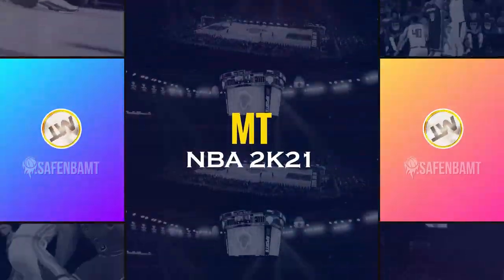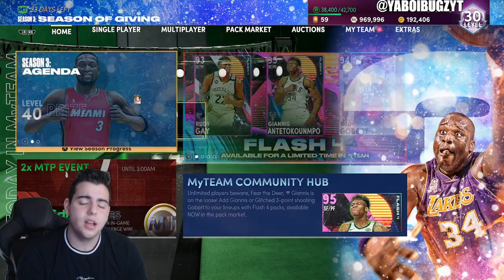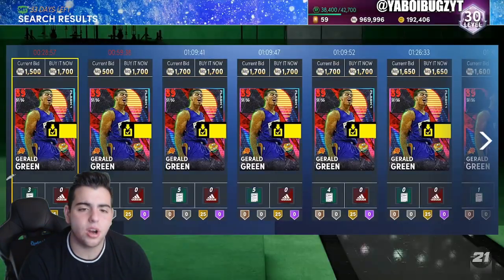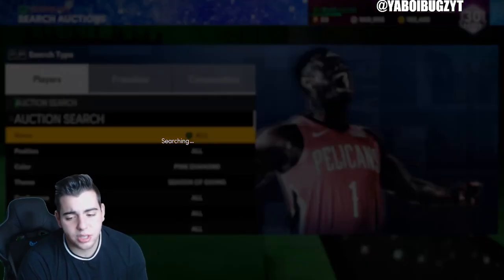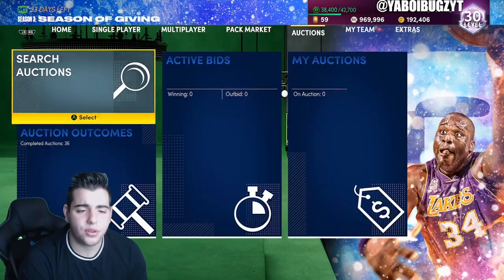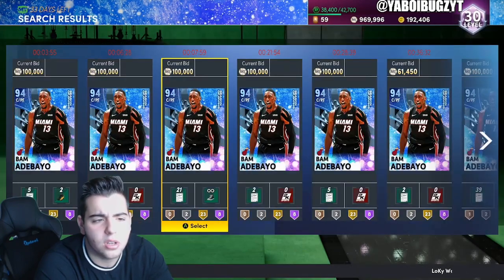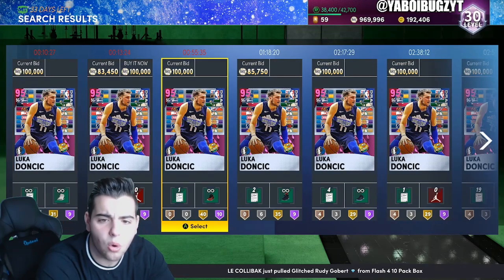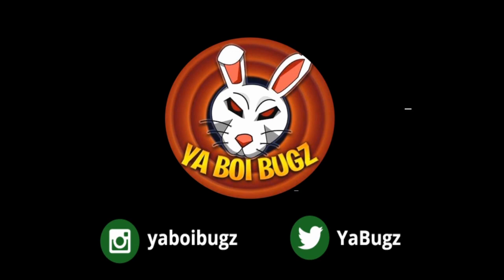TOP SNIPE FILTERS IN NBA 2K21 MY TEAM! DO THIS RIGHT NOW TO MAKE MILLIONS!